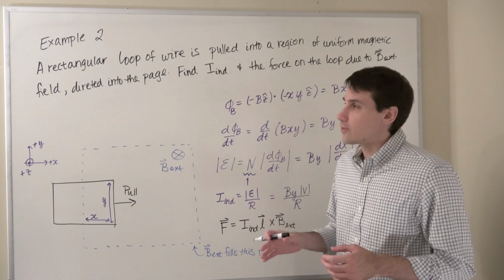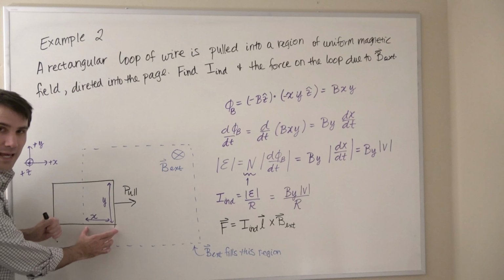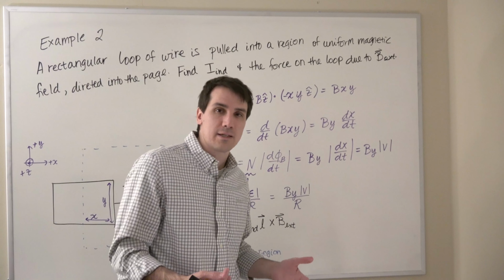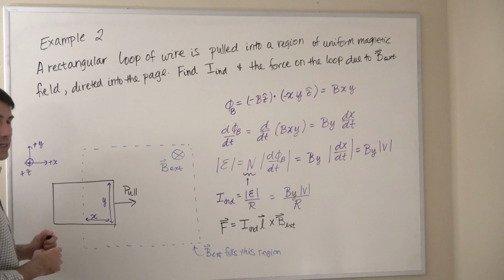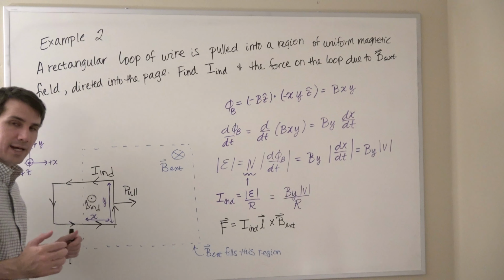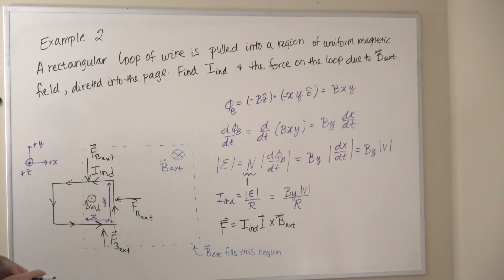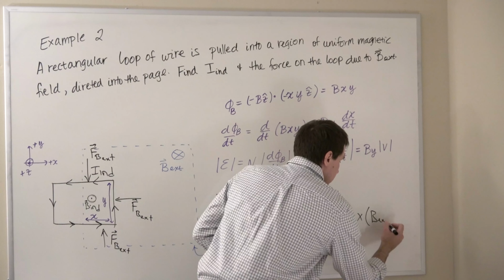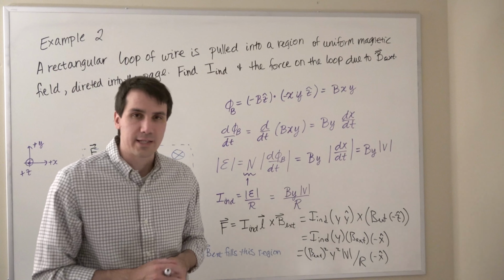Intro to Faradays Law Part 4 Example 2